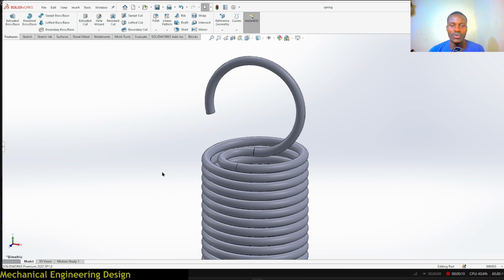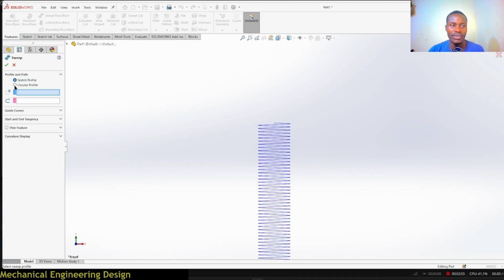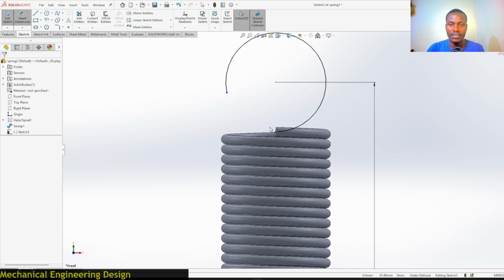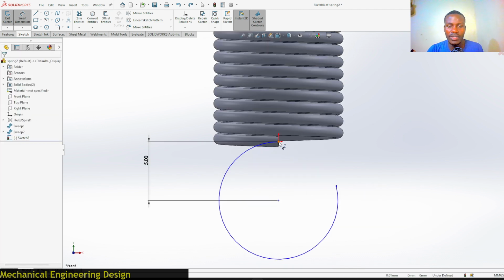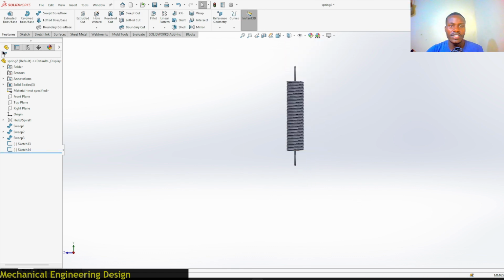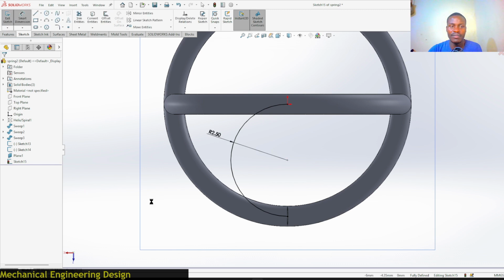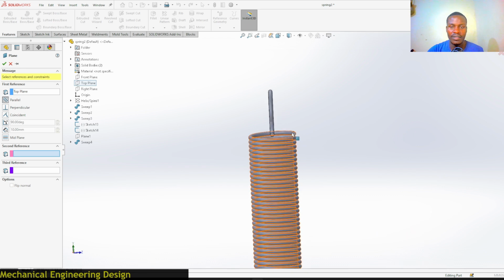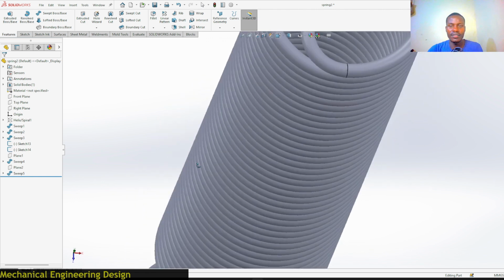How to Design a Coil Spring With hooks at the Ends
In these episode we are designing a coil spring with hooked ends.  We start with a circle of 10mm on top plane and use this circle to  draw an helix/spiral of 45 revolutions and 1mm pitch.
We then use sweeep boss on the helix as our sweep path with a circular profile of 0.9mm. we then create a sketch on front plane to represent the hook part with a radius of 2.5mm and 50 mm from top plane.